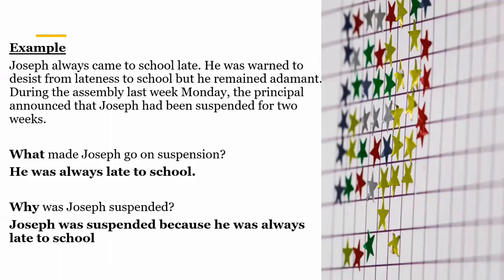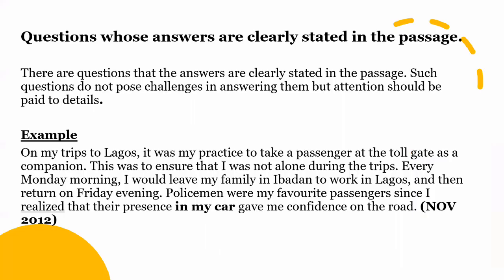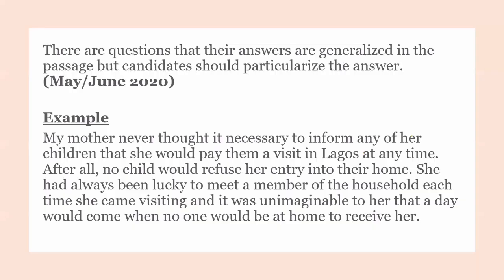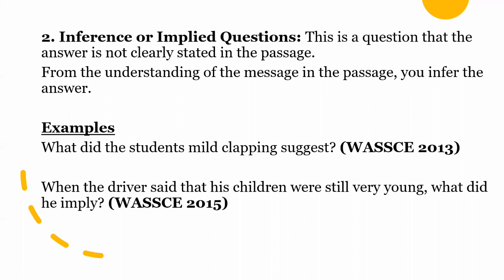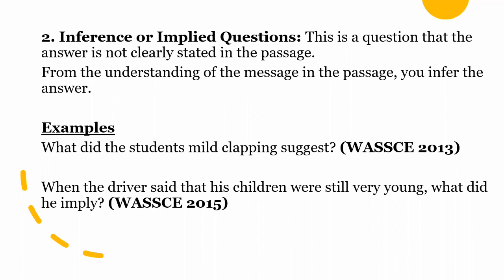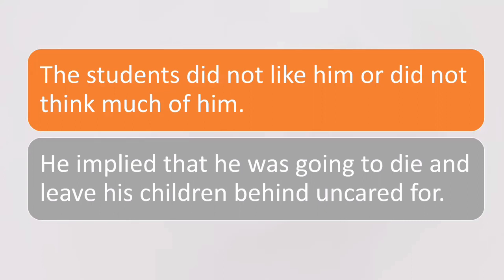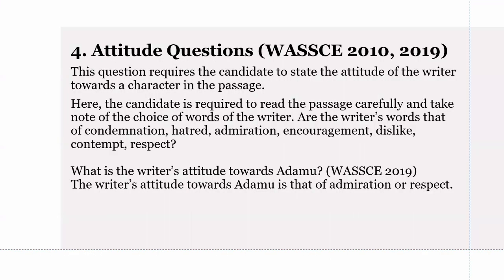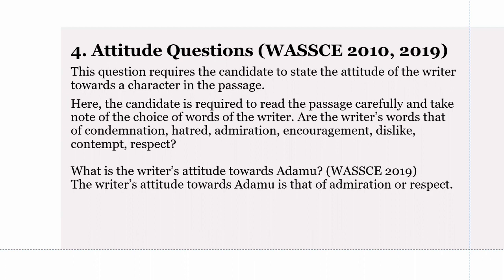AVOID these 4 Mistakes | How to Answer Comprehension Questions | Comprehension Passages Tricks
Dear Friends, this video shows us how to properly answer comprehension questions and understand the mistakes that makes us fail it.